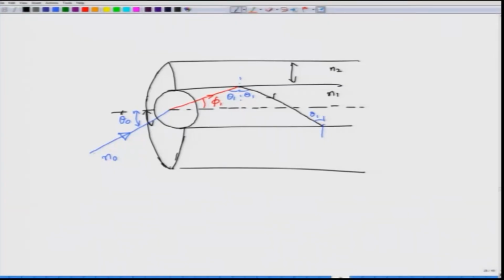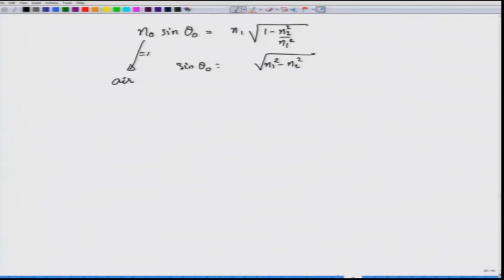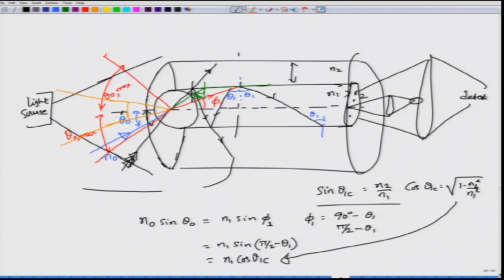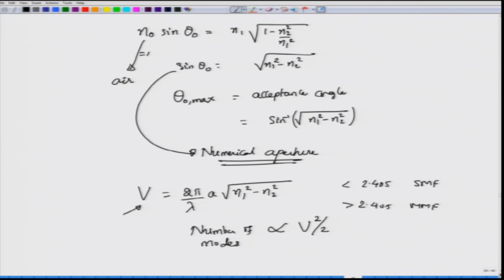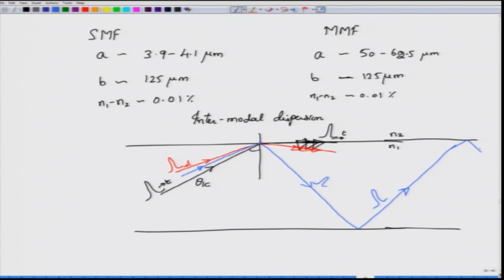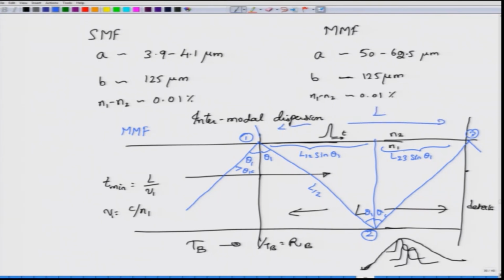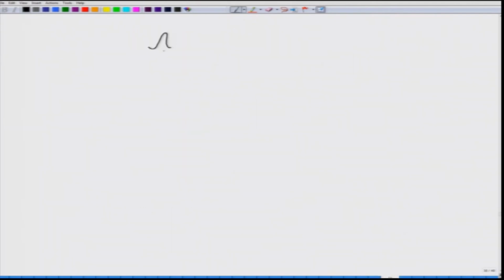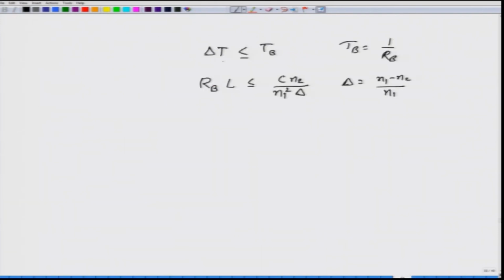Ray theory of light propagation in optical fibers